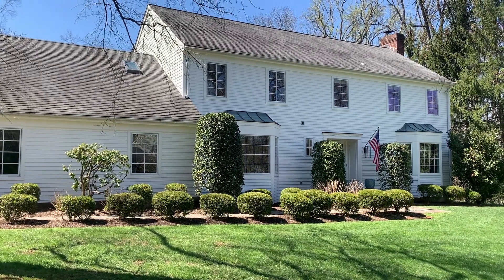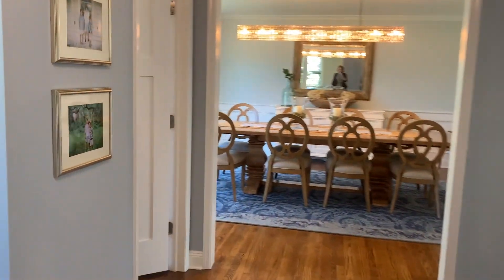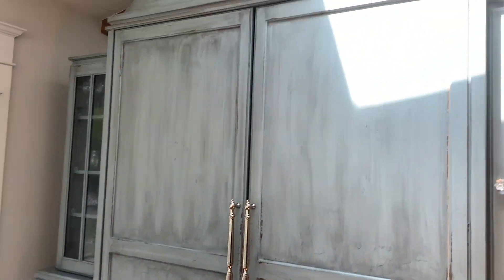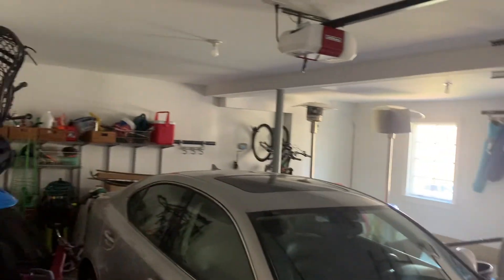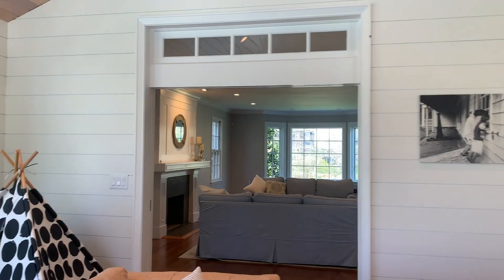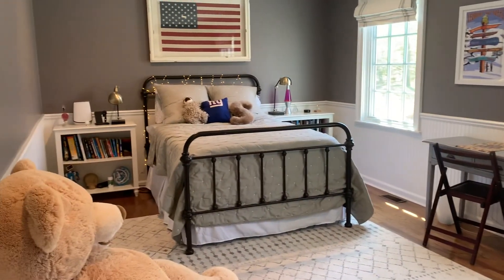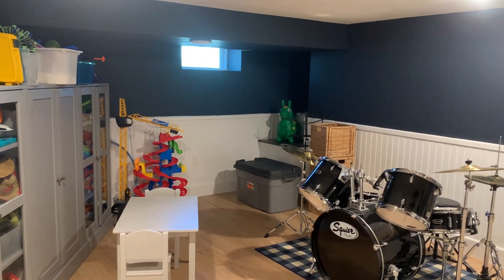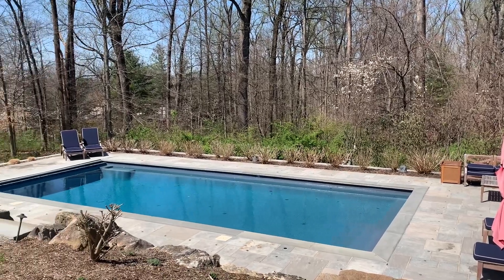62 Dogwood Hill, Princeton, NJ, Real estate video tour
SOLD.
A stylish, elegant Colonial, totally renovated and extended to include everything the discerning homeowner desires. A gracious foyer welcomes you to light-filled and spacious home, tastefully decorated in a luxury modern farmhouse aesthetic with custom molding throughout. The first floor boasts a formal sitting room with fireplace, French doors, and bay window. A formal dining room with a bay window, custom moldings and a striking chandelier offers easy access to the expansive kitchen and breakfast room. Truly the heart of any home, this gourmet kitchen is a show-stopper. Incorporating a demi-vaulted beamed ceiling with skylights that flood the room with light year-round, a large center island with quartz countertops, a farmhouse sink, a 6 burner plus griddle double Thermador oven, a bespoke fridge and freezer are cleverly concealed into custom cabinetry. An enviable pantry is a finishing touch making this dream kitchen for even the most sophisticated of chefs. French doors lead to a large Trex deck (816 sqft) where you can enjoy your meals alfresco whilst overlooking the landscaped garden and oversized pool. The kitchen leads to a mudroom complete with cubbies, laundry with an oversized sink, and a herringbone concrete tile floor (warmed beneath by radiant heat). The breathtaking family room offers an abundance of space to relax in front of the fireplace in the evenings, complete with window seats, a Cathedral ceiling, and hardwood floors. A wet bar room is open to the family, sitting, and breakfast rooms. Ascend the stairs to a large master bedroom, with a walk in closet and ensuite bathroom including a stand-up shower and double vanity. Three further good size bedrooms all have closets and custom molding, a fifth bedroom has a vaulted ceiling. One hall bath has been renovated with a large shower, glass tiles, and double vanity. A further hall bathroom has a shower over the tub, stone floor, and glass tiles. Hardwood floors and hardwood doors throughout, plus ample storage closets. The finished basement is newly expanded to include a media room, a game room, and an exercise room filled with natural light from the larger windows. Move in time to spend the summer of 2022 enjoying the stunning 19x38ft saltwater swimming pool with automated cover, blue ice stone patio, and pretty landscaped flower beds. Two car garage with new doors.
See additional information sheet for upgrades and renovations dates.
Fireplaces and swimming pool are in very good working order but sold ‘as is’.